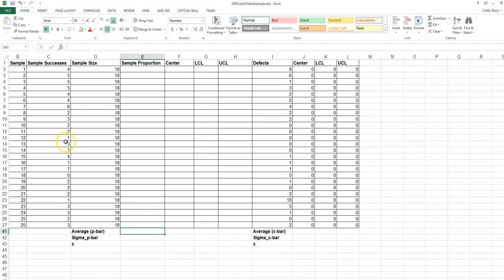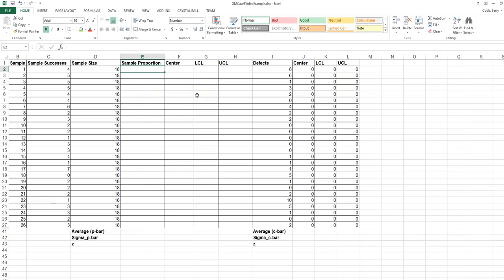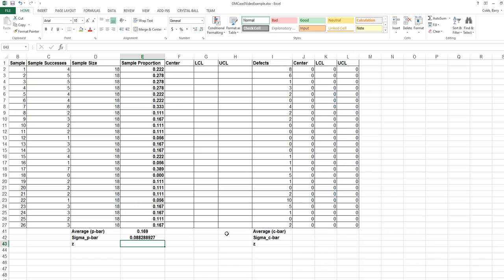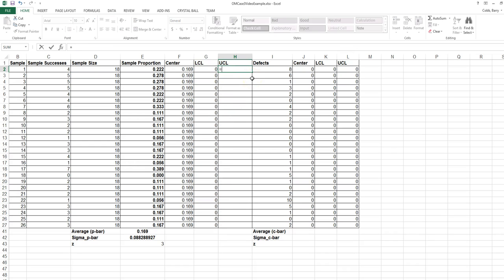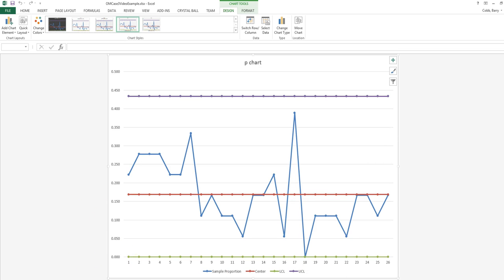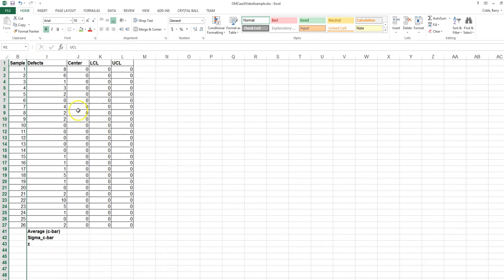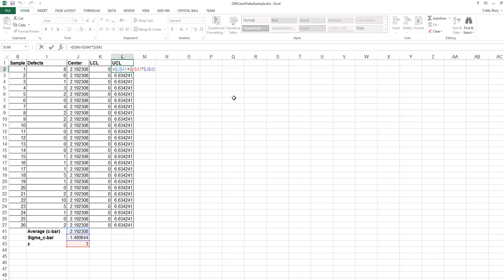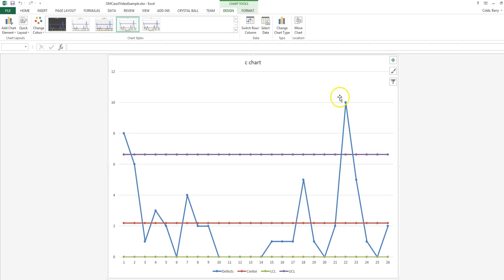In-Class p- and c- chart Examples